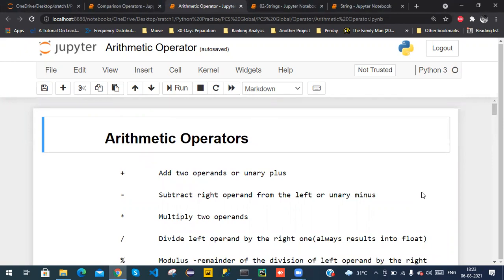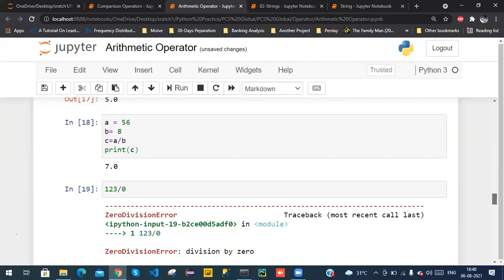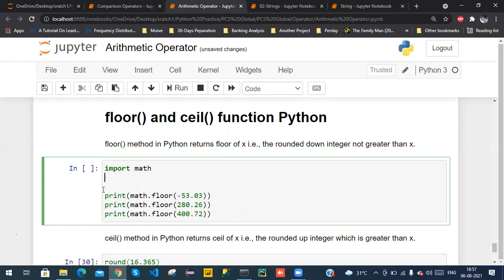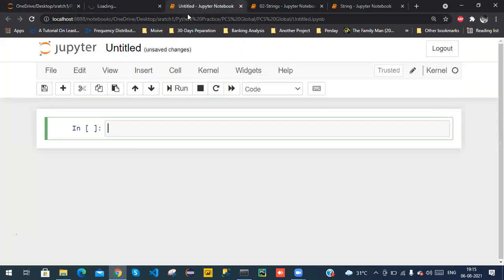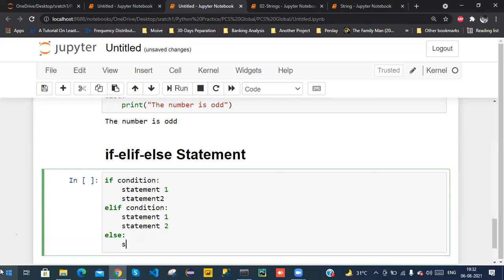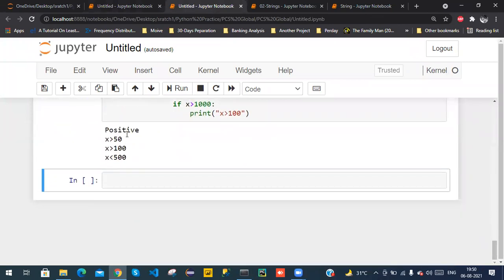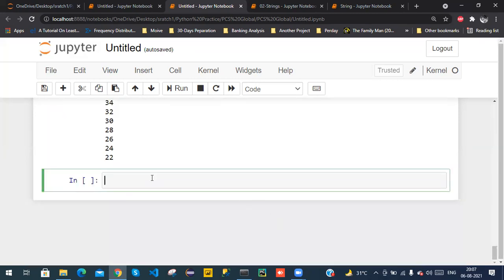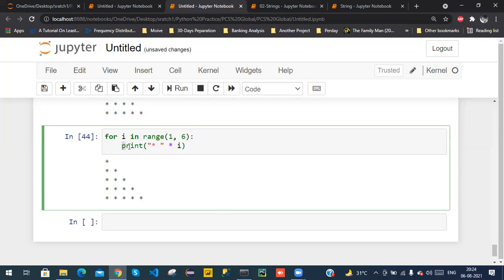Data Science Training Session 2 of Team 12 | PCS Global | as on 6th Aug 21